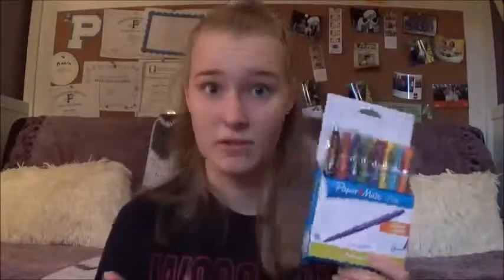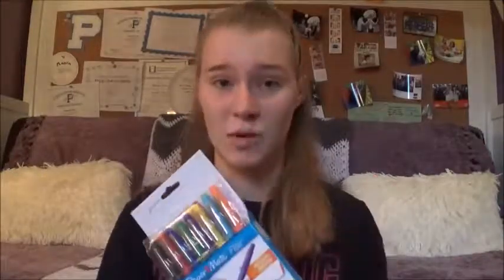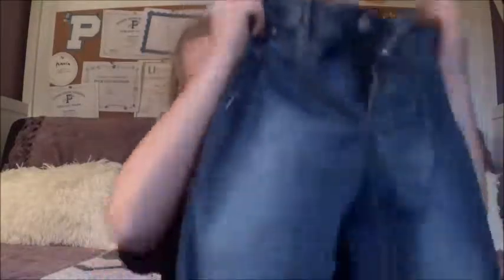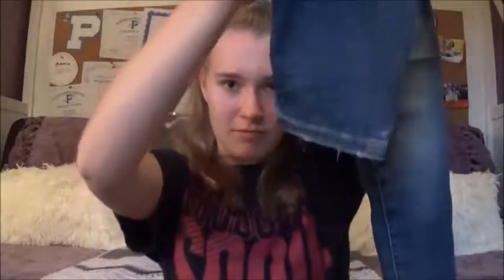Back to School Haul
In this video I share with you the items I bought in preparation for the upcoming school year.